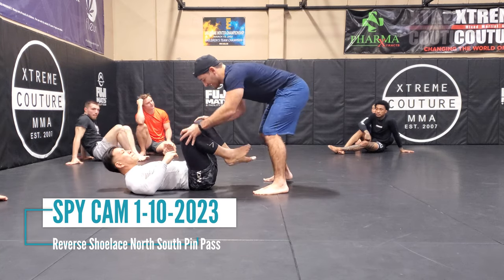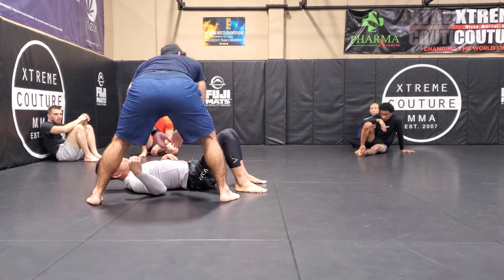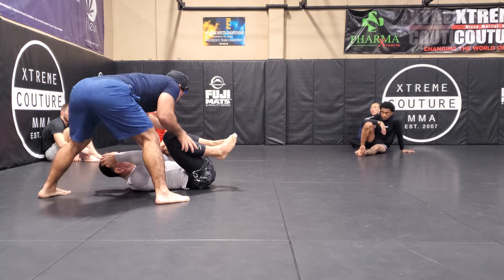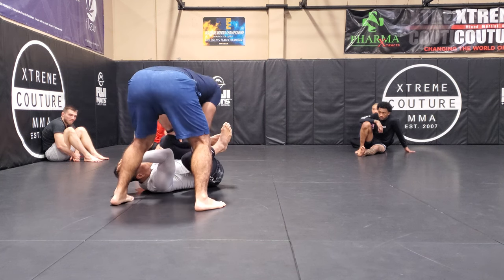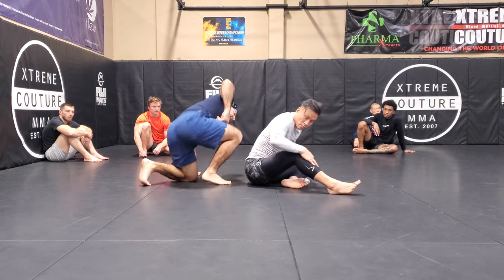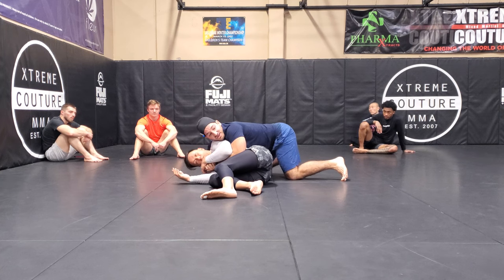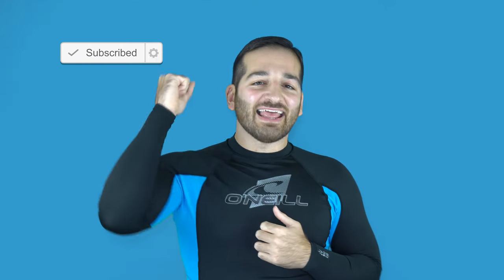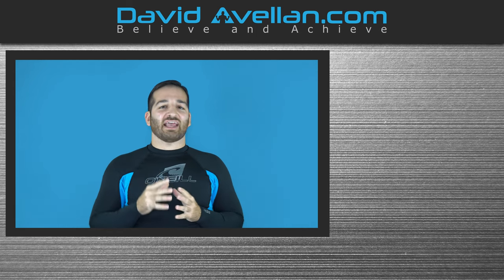Reverse Shoe Lace North South Pin Pass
I forgot what John Danaher called this, so forgive the long name. But at least it's very descriptive. :)

From our high tripod pass, if we get stuck with a solid defender and unable to budge them, we can switch our grips. We can move both our hands on top of their shins, but in the reverse grip - with our fingers pointing towards their feet.

At first, it might not seem like much, as our opponent will still be in a defensive position. But we then circle towards the north south position as we put our weight on their shins. As we start rounding the corner and getting towards the other side of their body, our pin is revealed - as their knees will come crashing down on the far side of the mat. This gives us a back exposure, allowing all sorts of attacks to commence.